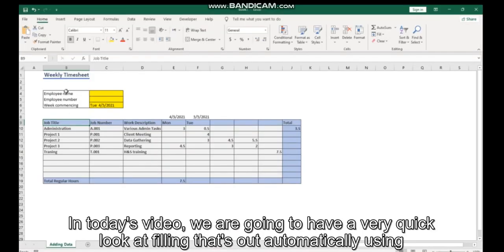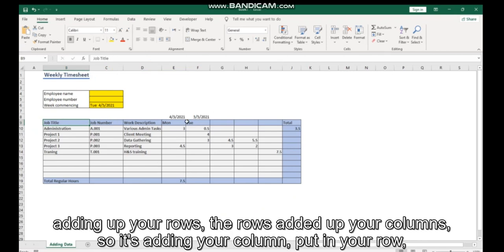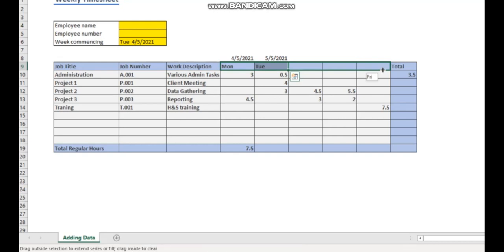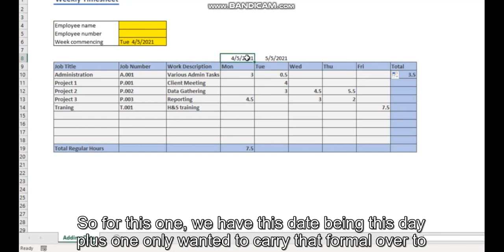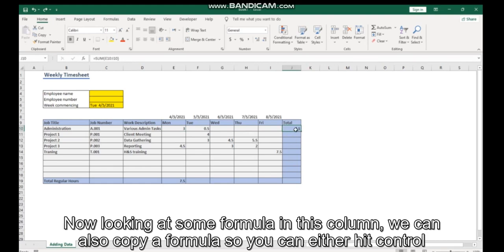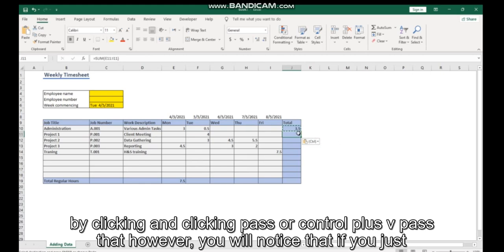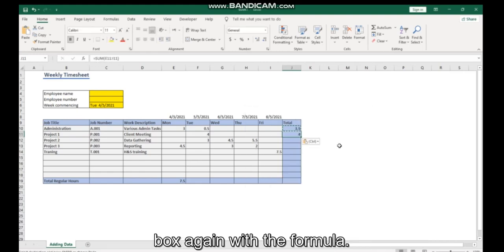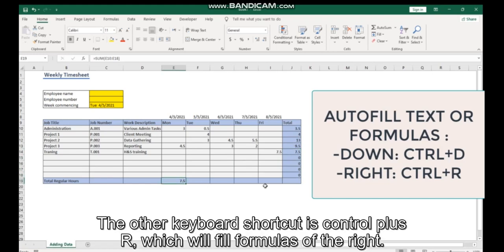How To Use Autofill In Excel || Autofill of Numbers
How To Use Autofill In Excel | AUTOFILL inputting data | Autofill of Numbers | Autofill Field
This excel video tutorial explains how to use the autofill feature to extend numbers, weekdays, months, years, and even time in hours.  This video also explains how to use the autofill feature to extend formulas.